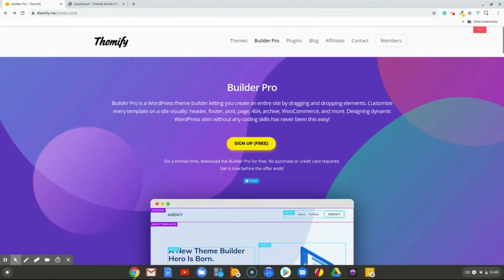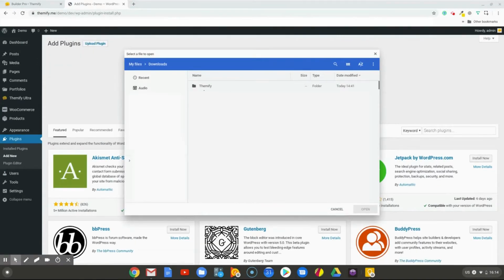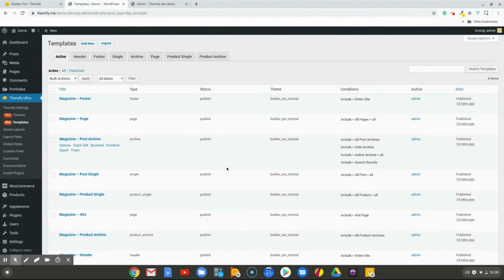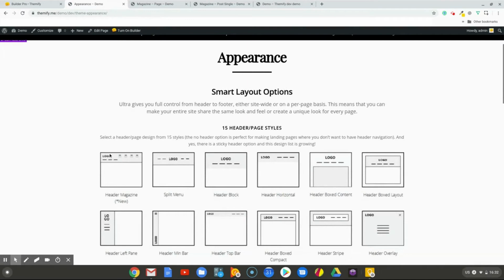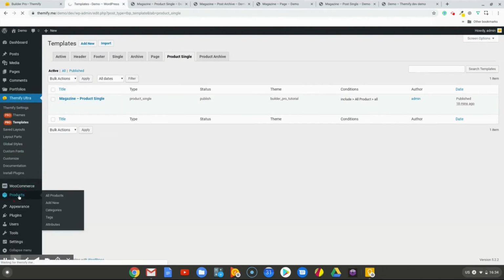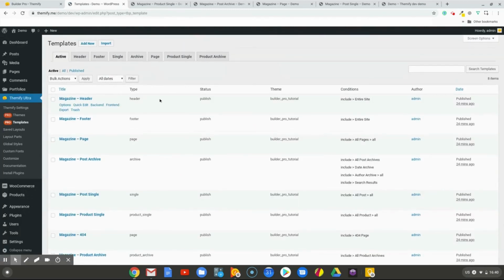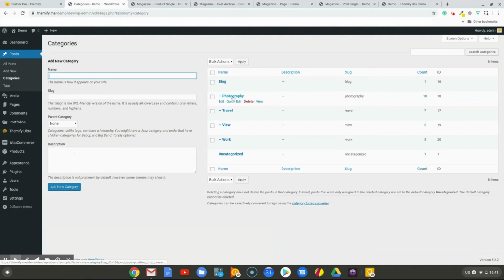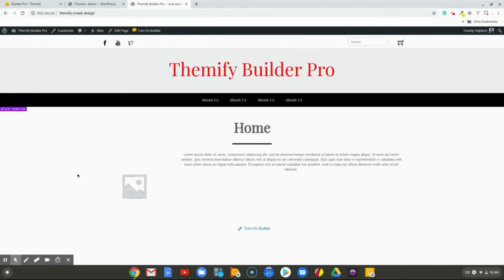Themify's Builder Pro - A WordPress Theme Builder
Themify's Builder Pro is a WordPress theme builder letting you create an entire site by dragging and dropping elements. Customize every template on a site visually without any coding skills (ie. header, footer, post, page, 404, archive, WooCommerce, and more)!

In this tutorial, we'll show you how to use the Builder Pro in order to create your own entire WordPress theme.

Themify's premium WordPress theme builder will allow you to create beautiful sites easier than ever. See what everyone is talking about when it comes to our builder, themes, support, and our 30 Day Money Back Guarantee!